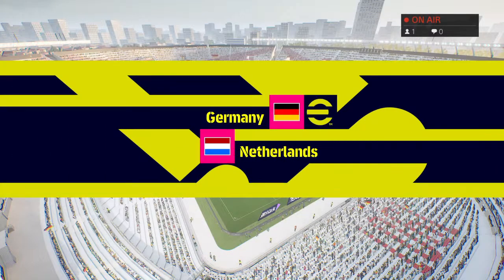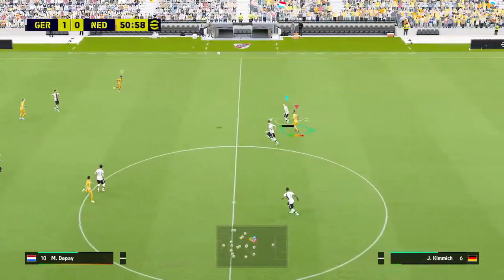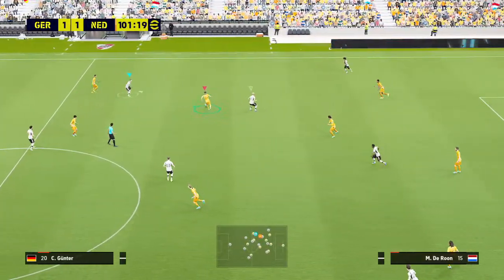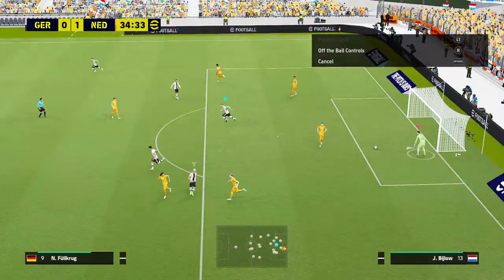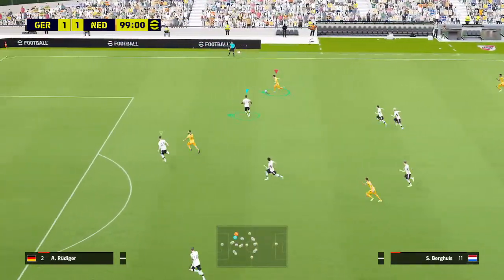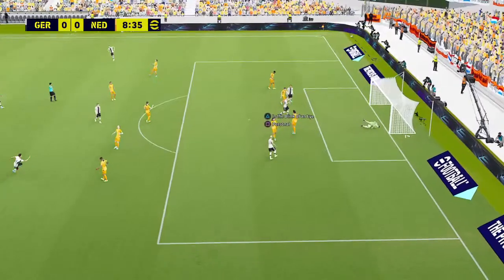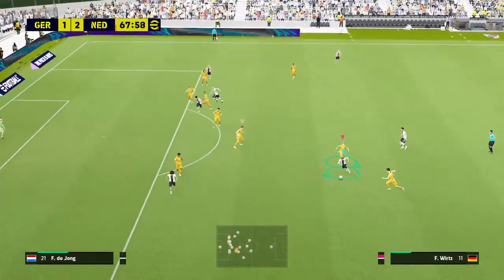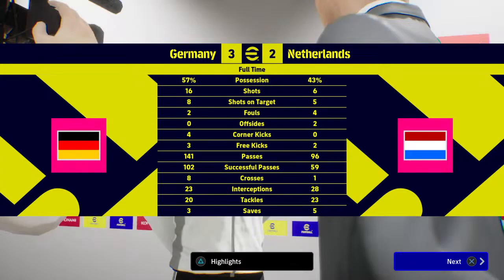GERMANY VS NETHERLANDS FOOTBALL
Welcome to Cue Sports TV,

This Channel is all about World sports. Local and International, Reaction, Style of the Greatest all time in different sports, like Billard's, Basketball and Football in worldwide. You can watch here some highlights of all Greatest All Time in the sports. and Reaction including some style that I wanted to do.